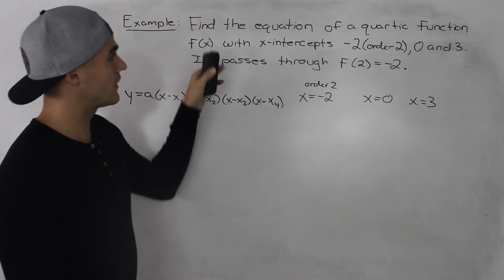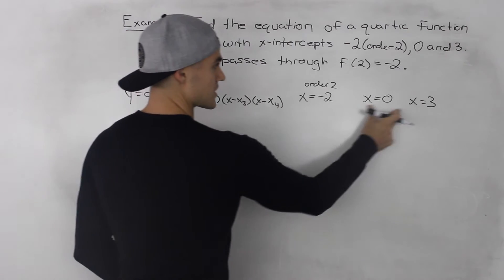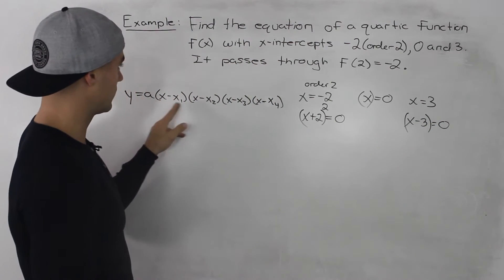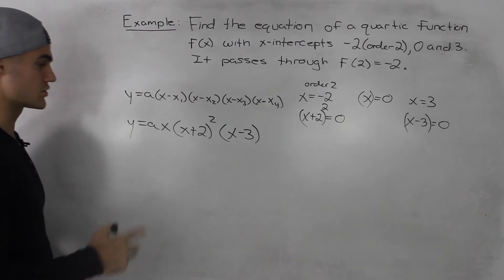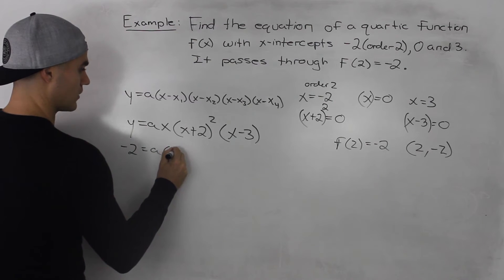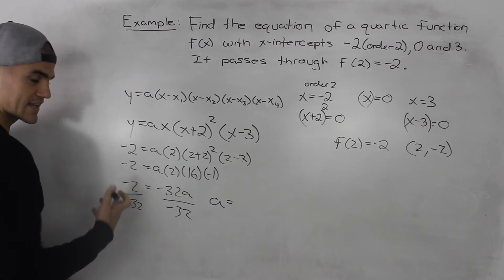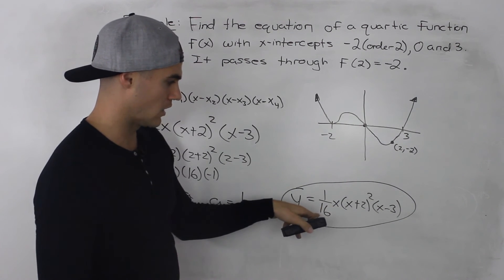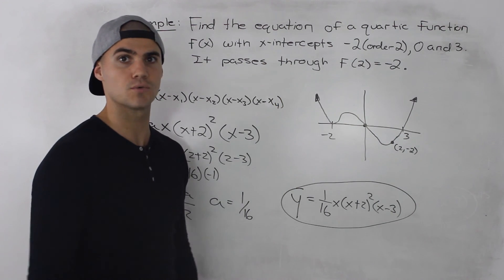MHF4U (3.3) - polynomial equations given x intercepts example 2